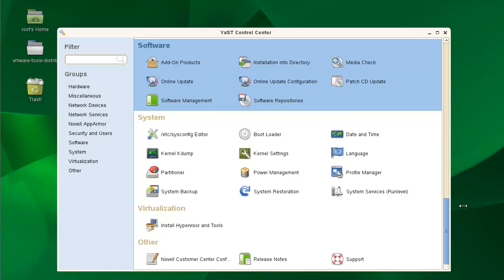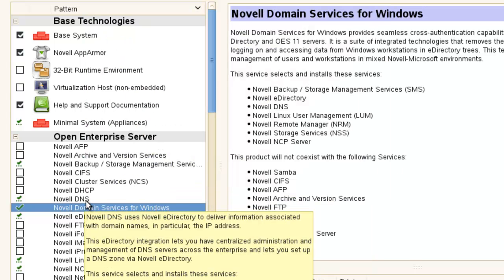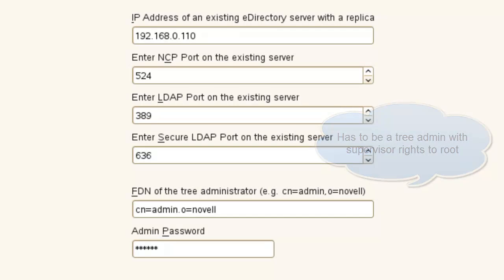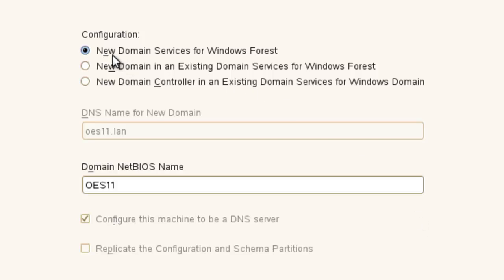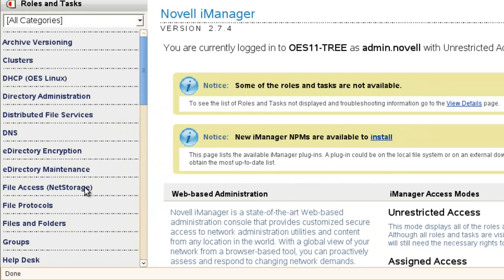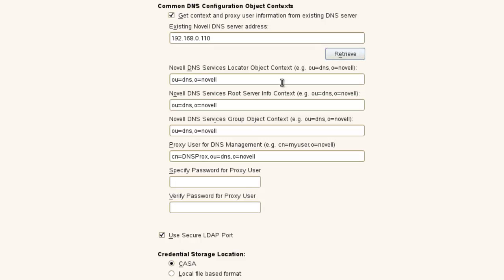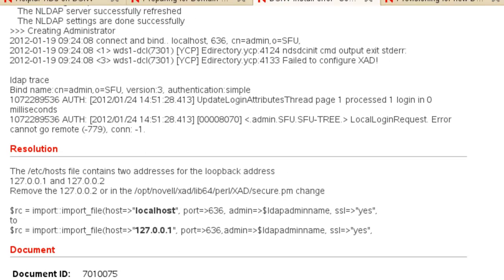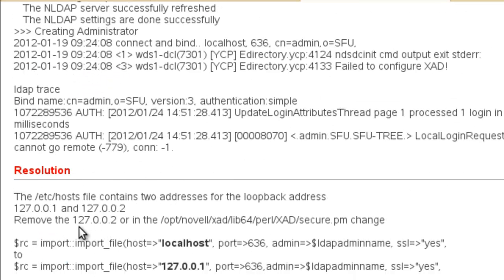Install OES11 DSfW - Yast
This is a continuation of the prepare to install DSfW video.

This will cover the YaST portion of the install.